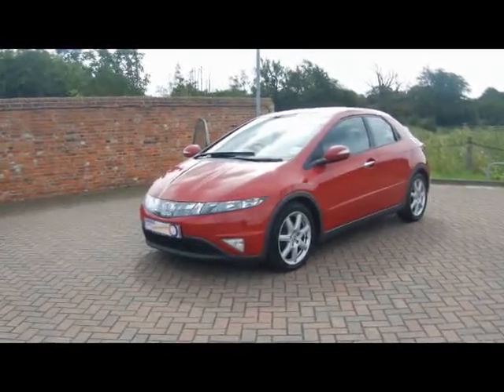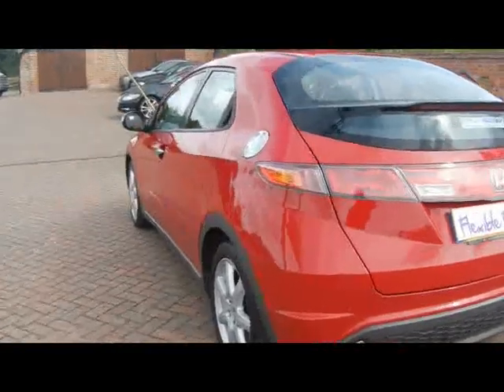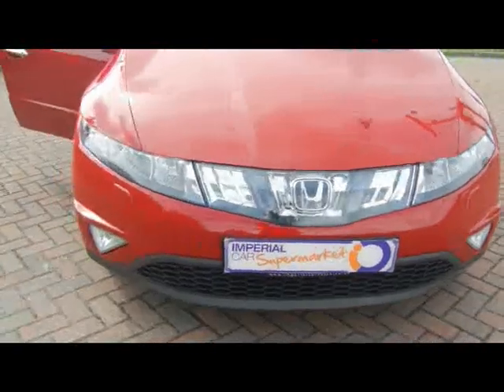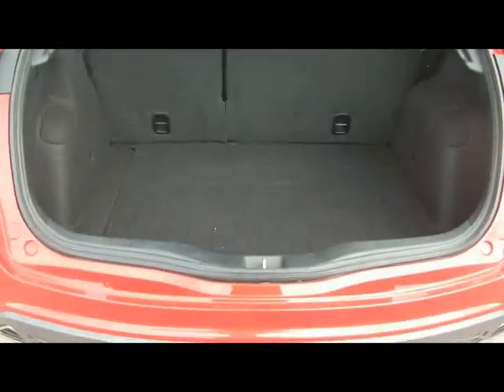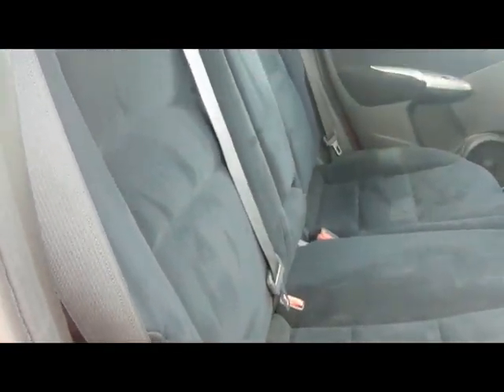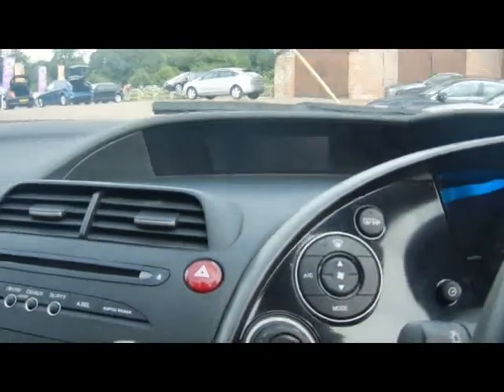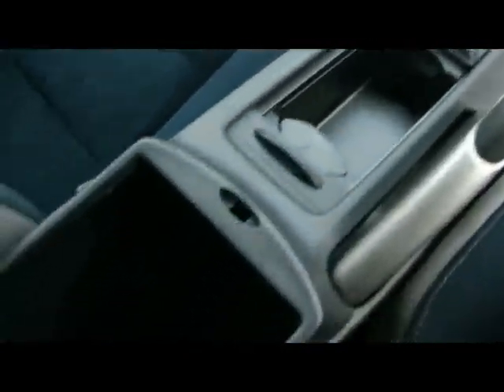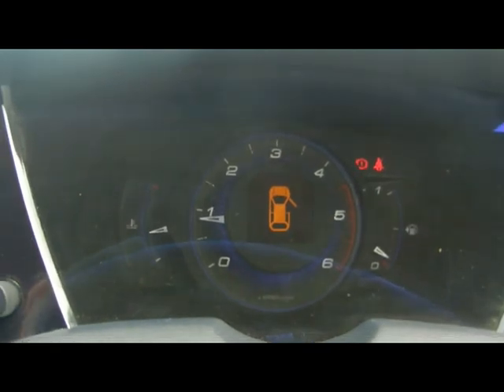2008 Honda Civic Sport 2.2i-CTDi Hatchback For Sale In Hampshire